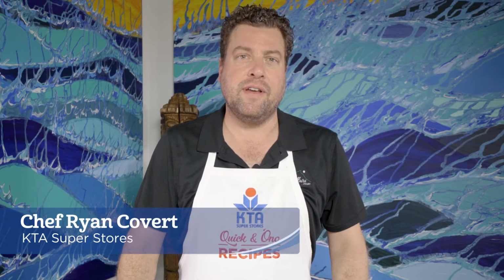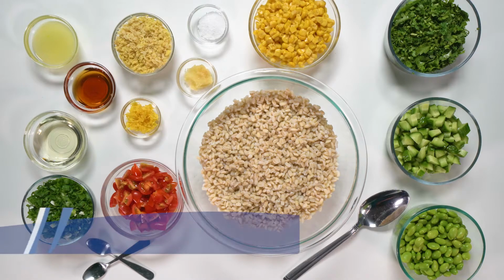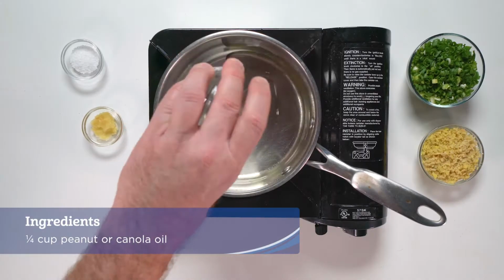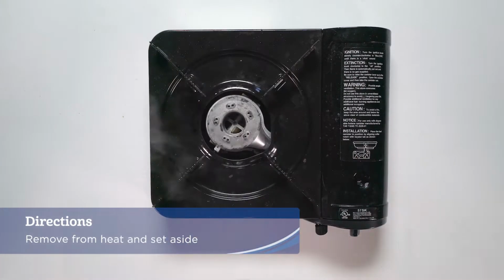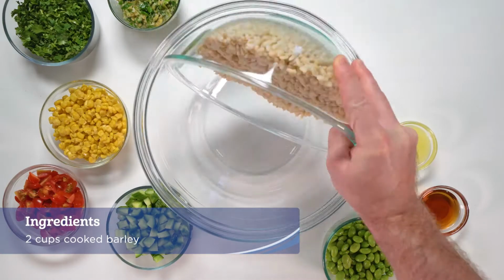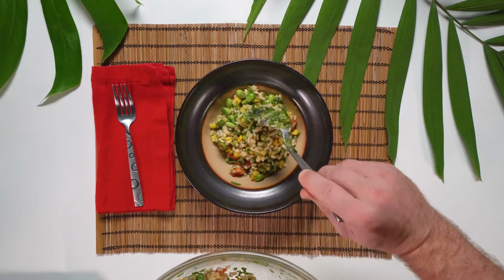Asian Barley Salad with Ginger-Scallion Dressing by Chef Ryan Covert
This Asian Barley Salad with Ginger-Scallion Dressing is delicious and light with a local twist. This recipe was created by Chef Ryan Covert, inspired by his mom’s beef barley soup and the texture of the grain.

2 cups barley, uncooked
¼ cup peanut or canola oil
½ cup fresh ginger, minced
½ cup scallion or green onion, fine chopped
I tbsp. garlic, minced
1 tsp. salt
1 cup edamame, shelled, thawed
1 cup cucumber, small dice
1 cup cherry tomatoes, quartered
1 cup frozen corn, thawed
1 cup cilantro, roughly chopped
2 tbsp. sesame oil
1 lemon zested and juiced

Cook barley according to package directions. When barley is tender, rinse and drain well and set aside.

To prepare the ginger scallion dressing—add peanut oil in a sauce pot and heat until smoking hot. Next, add ginger, green onions, garlic, salt and cook for 30 seconds. Remove from heat then set aside.

In a large mixing bowl, add cooked barley, edamame, cucumber, cherry tomatoes, corn, cilantro, sesame oil, lemon zest and juice, ginger scallion dressing and toss together. Season with salt and pepper if needed. Enjoy as a side dish or for a light lunch.

The recipes found on the KTA Kitchens YouTube channel are provided as suggestions only as part of our service to customers, and KTA Super Stores cannot guarantee that favorable results will be obtained from their use. The recipes are intended for use by persons having appropriate technical skill, at their own discretion and risk. KTA Super Stores assumes no obligation or liability and makes no warranties with respect to these recipes.